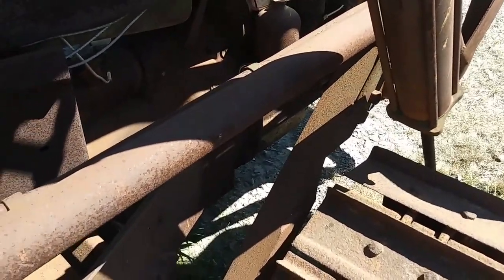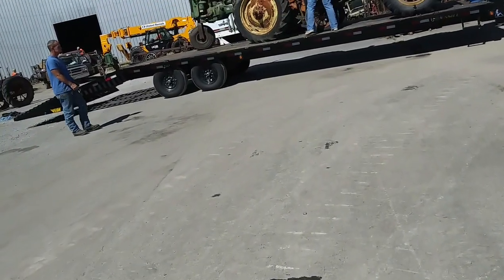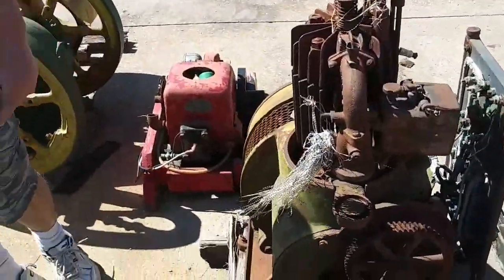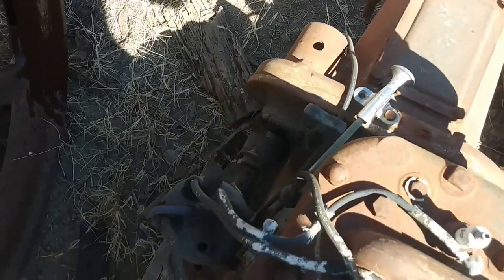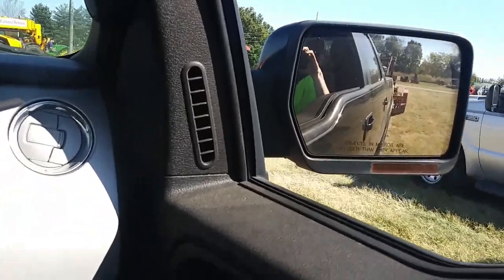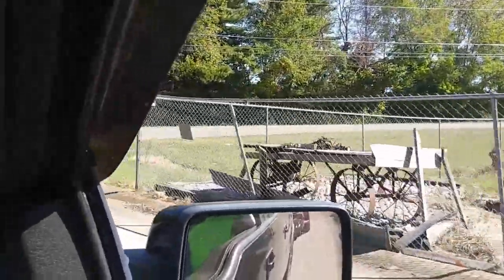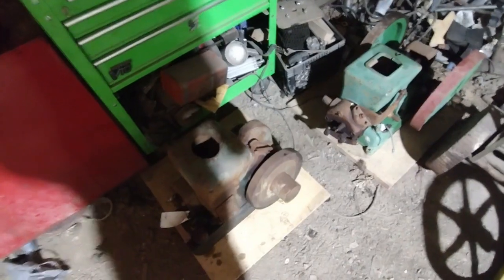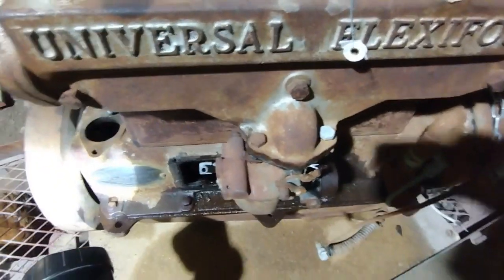days gone by museum auction pick up day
Days gone by museum auction pick up day and what I bought